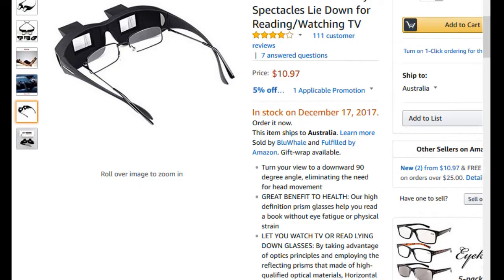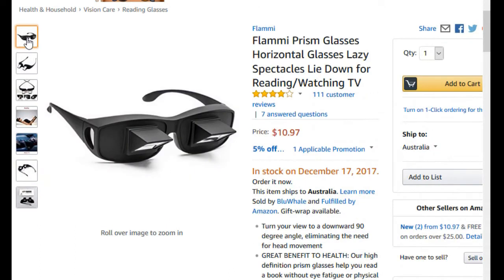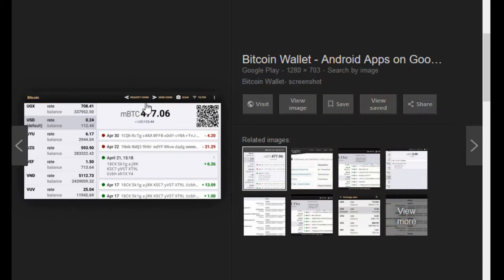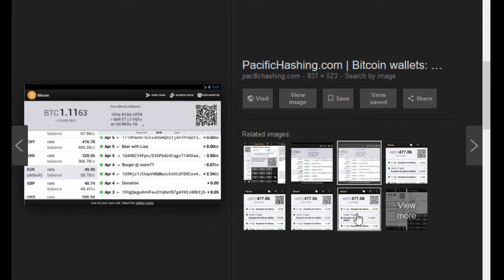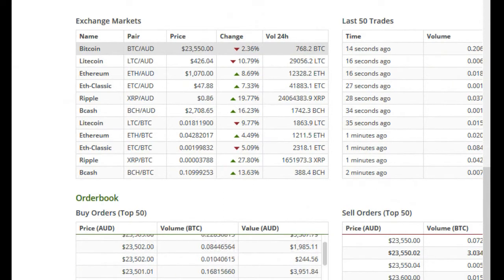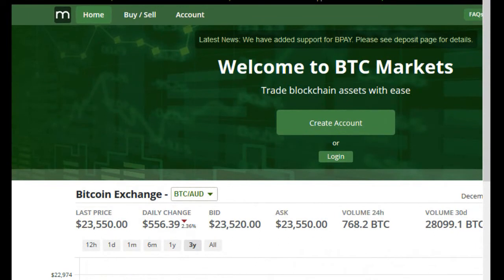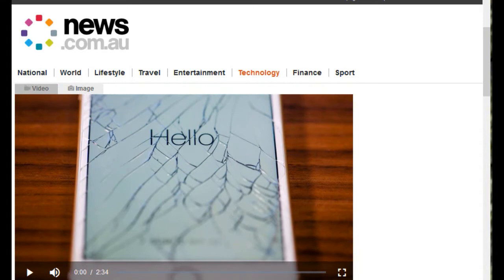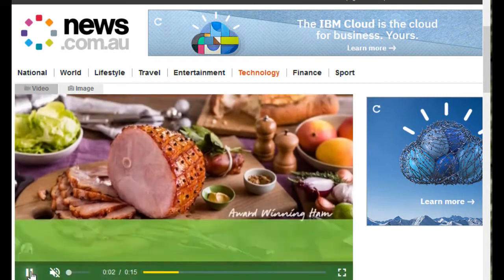Aussie Tech Heads - Episode 563 - 14/12/2017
Aussie Tech Heads - Episode  - 14/12/2017

Weekly wrap up of tech news and views, and maybe a tangent or two from the longest running Tech News podcast in Australia.

Two keyless entry door locks vulnerable to unauthenticated requests
CatchDeal, Techrific and BexecTech admit to passing off refurbished tablets, phones as new
Kogan unveils Medibank backed health insurance brand Kogan Health
Apple in talks to buy music identification app Shazam: report
Jony Ive returns to helm of Apple's design teams
Fears over Bitcoin bubble as it crosses US$17,000
Firefighters slam YouTube prankster who 'cemented' a microwave oven to his head
national broadband network announces price cuts for highspeed internet plans
cracked phone screens may soon be a thing of the past
cybercriminals create massive searchable database of your old usernames and passwords
turning prawns into plastic schoolgirl angelina arora fights science stereotypes
att begins testing high speed internet over power lines